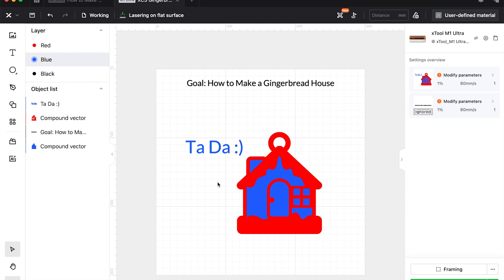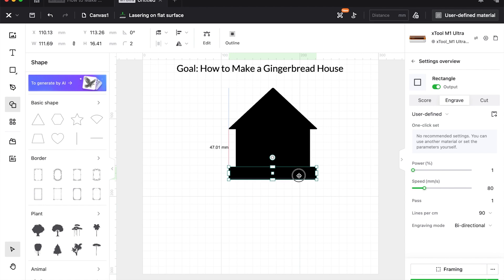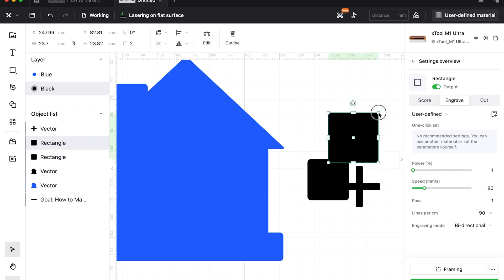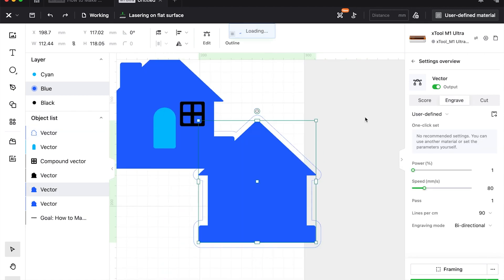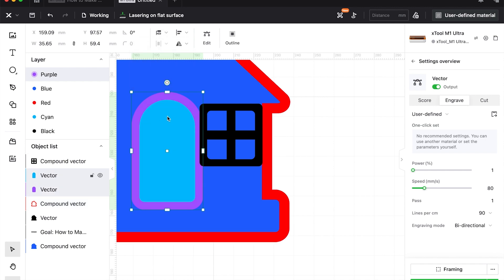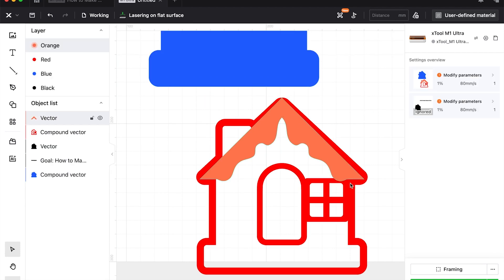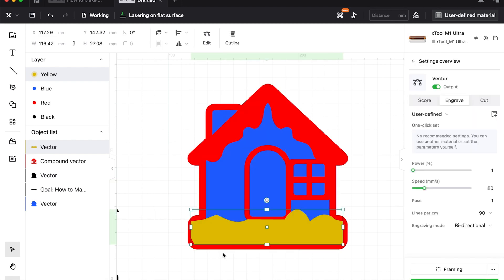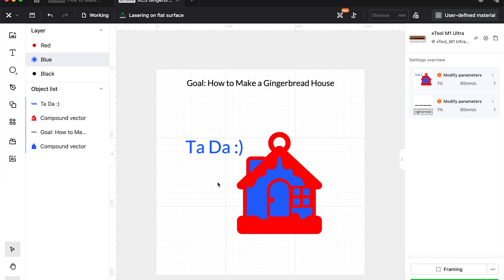xTool XCS Design Tutorial / How to Make a Gingerbread House Ornament / XCS 2.0 Software Tutorial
* INFO HERE * I LOVE reader and viewer questions and Lorna had one about making a Gingerbread House Ornament within XCS. In this XCS software tutorial, you will use:

- XCS Vector Tool
- Node Management within xTool XCS
- Basic Shapes
- Unite and Combine
- Unite and Subtract
- Outline
- Alignment
- Corner Radius

I cut this out on the xTool P2 using 1/8 EcoWhite from Smokey Hill Designs and 1/8 walnut plywood from xTool. I used glue and a red velvet ribbon for final assembly.

You can customize an ornament design like this by adding:
- the year
- a family's last name / surname
- a holiday message or event